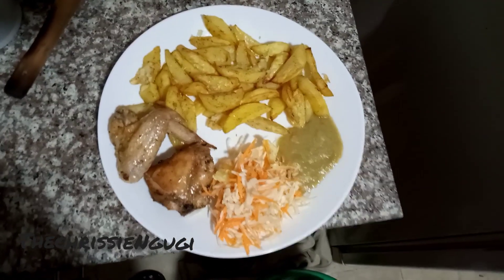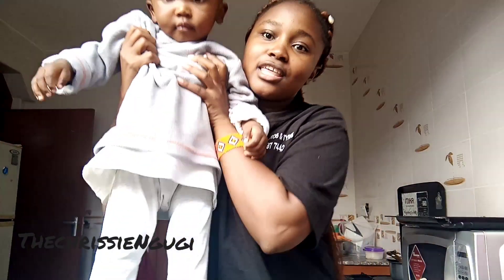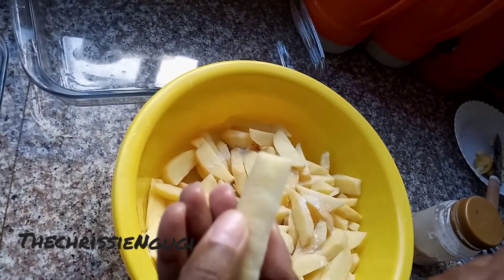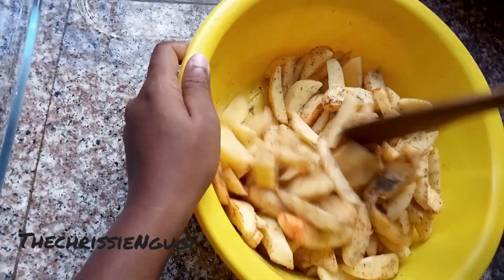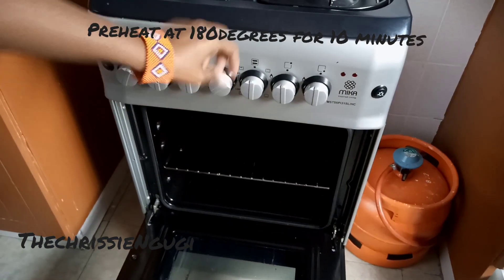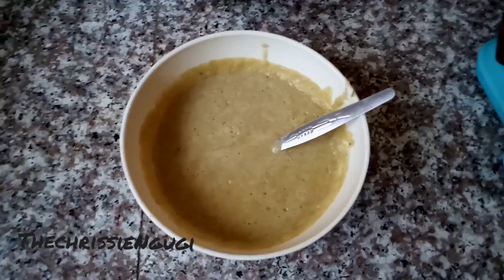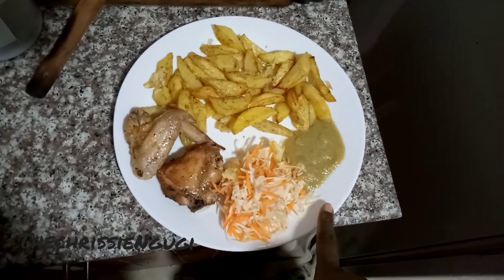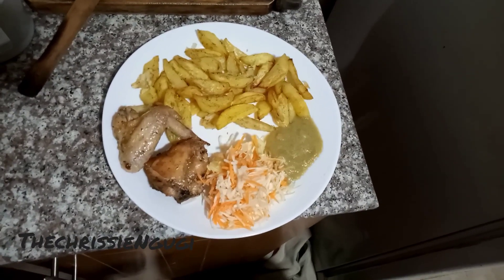Easy potato wedges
Hey guys let's make potato wedges
Thank you be blessed 😊❤️